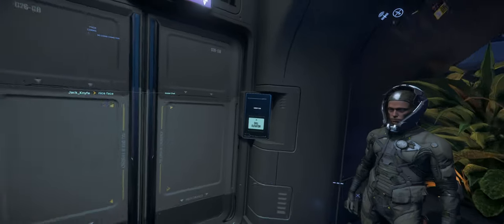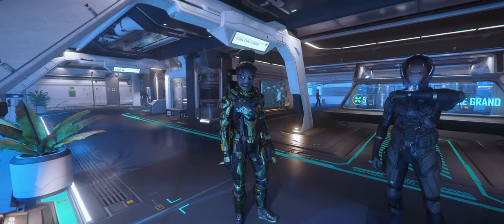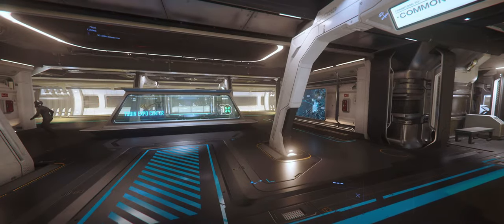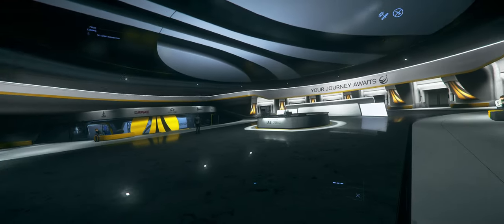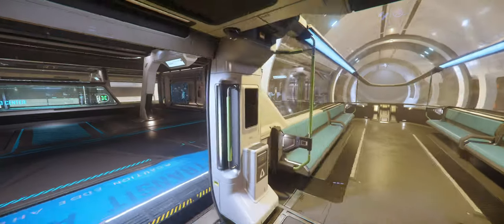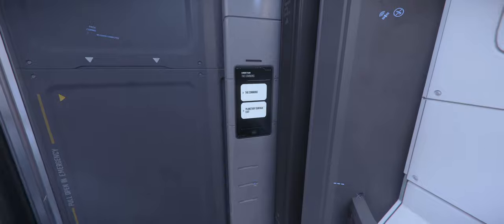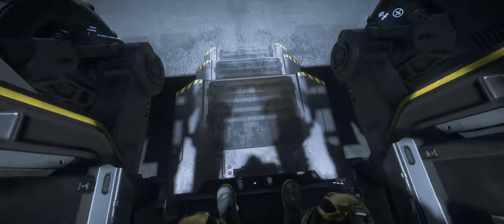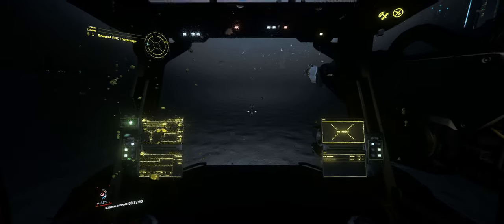3.11.1 PTU Wave 1 First Look - Star Citizen - 3.11.1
Hello all,

PTU Wave 1 just dropped for 3.11.1 and hopped in real quick to see what the setup looked like. We don't have access to much right now but I am excited to say that they finally fixed ground vehicles from sliding around while sitting still!

Curious about joining Star Citizen?